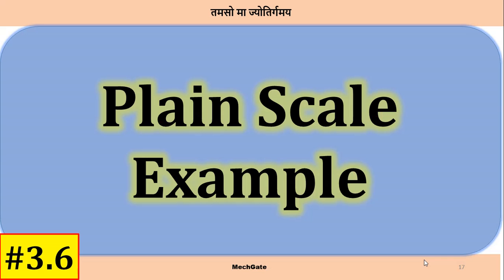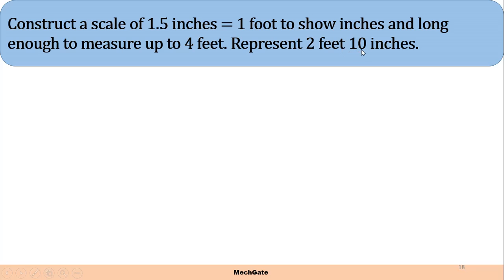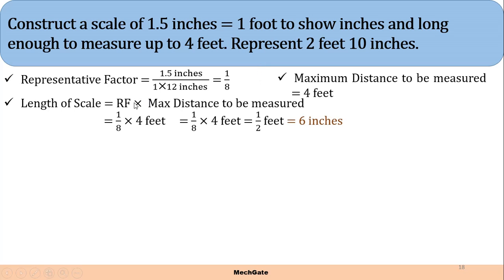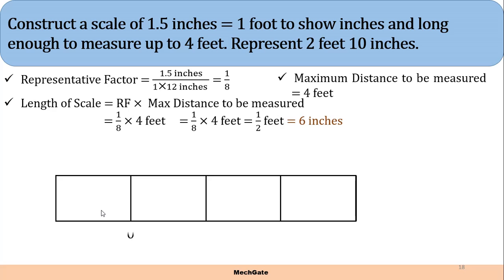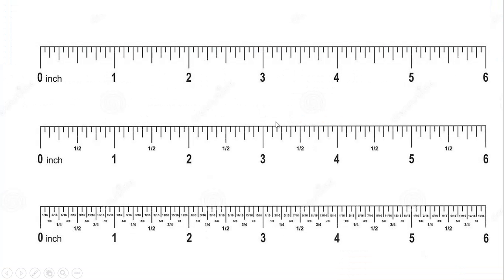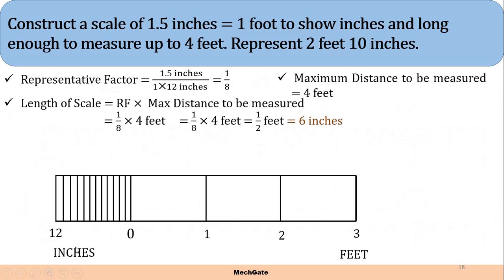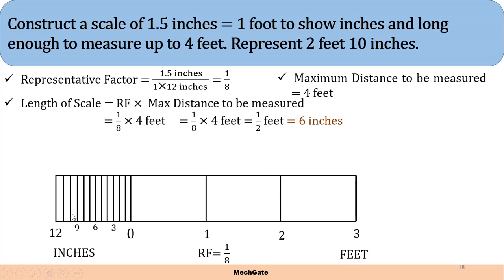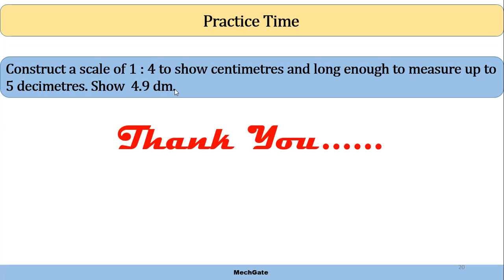Plain Scale Example 5 | MechGate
Problem Data:
Construct scale of 1.5 inches = 1 foot to show inches and long enough to measure up to 4 feet. Represent 2 feet 10 inches.

Hi guys ! In this video, i have explained about the plain scale and complete step by step procedure to construct plain scale.

keep learning !